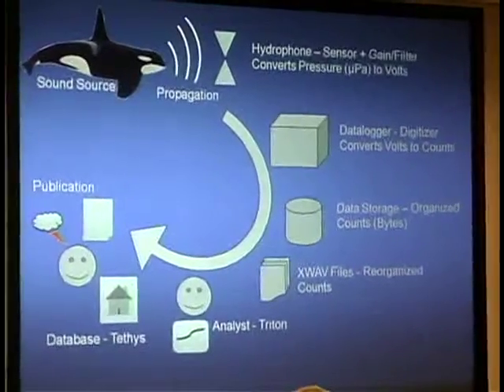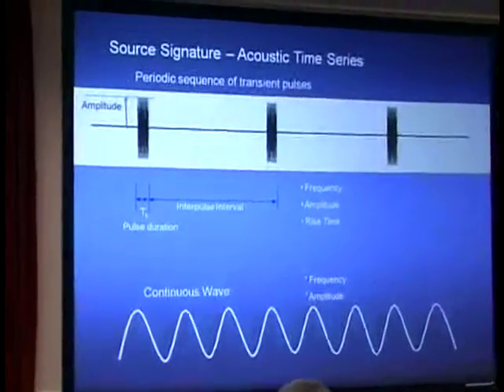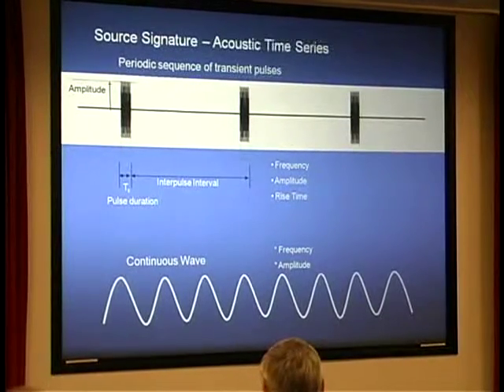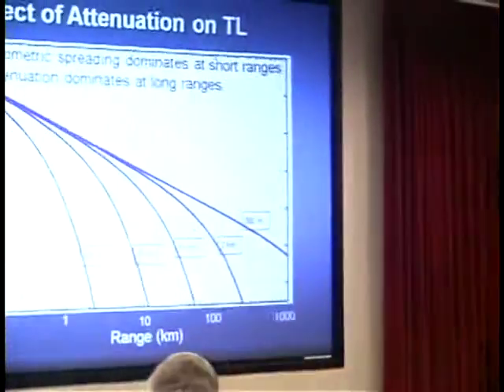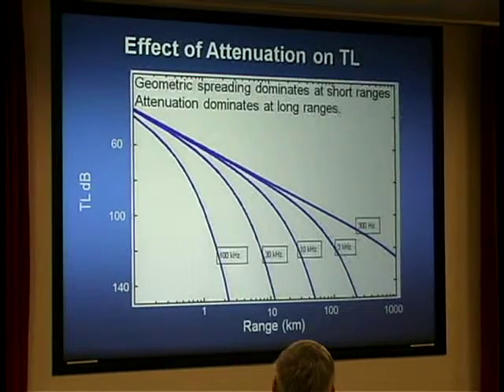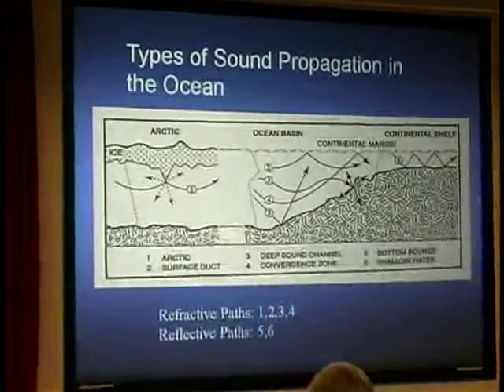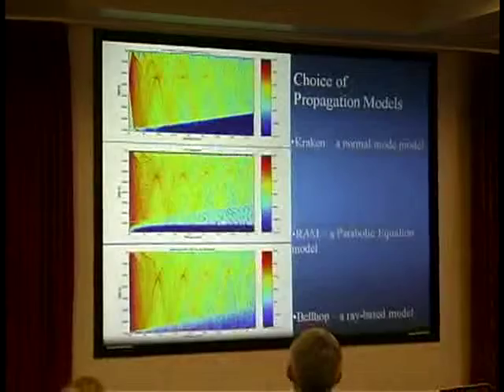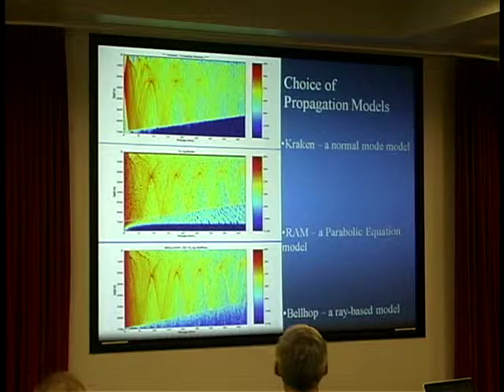John Hildebrand - Name that Tune: Using Sound to Study Marine Mammals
Dr. John Hildebrand - 2012 Southern California Marine Mammal Workshop presentation on "Name that Tune: Using Sound to Study Marine Mammals"